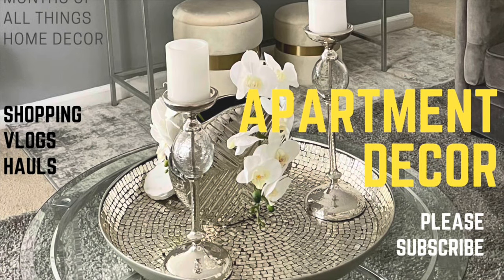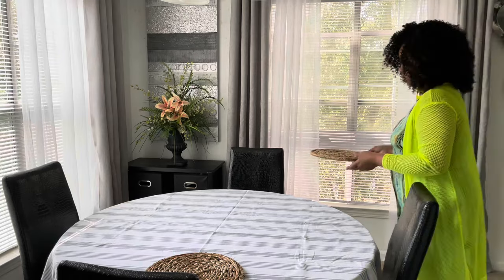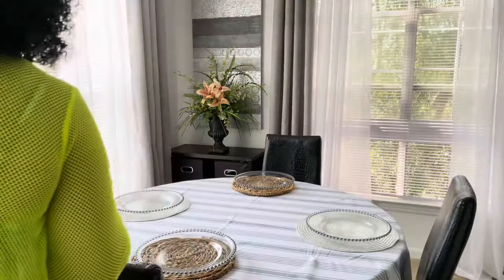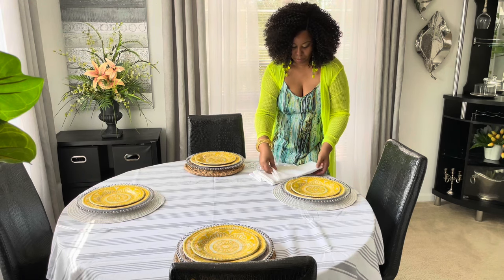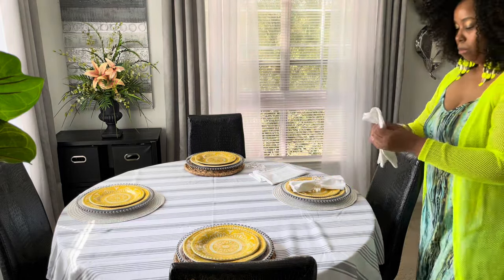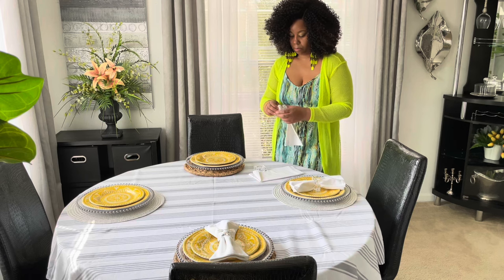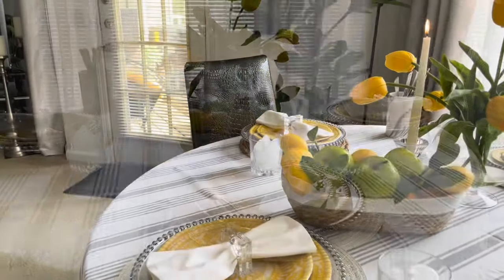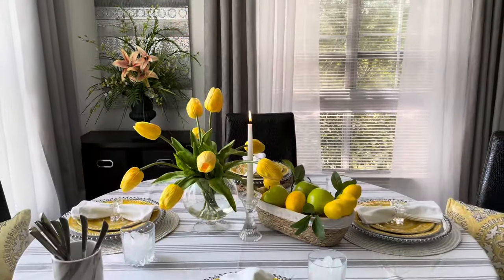Spring/ Summer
Charger plates
Candle holder
Bar unit
Wall sconce
Bar stool
Area rug
Fiddle plant